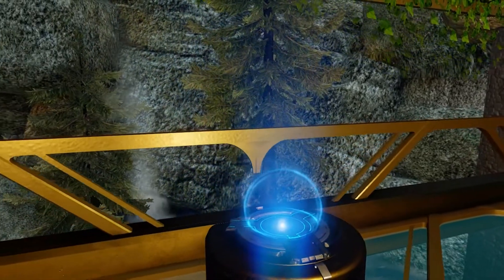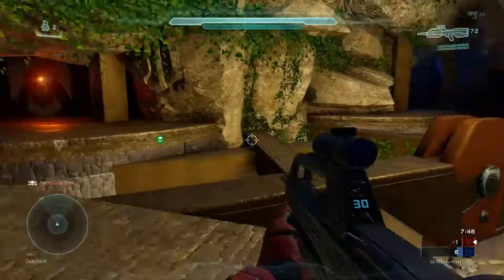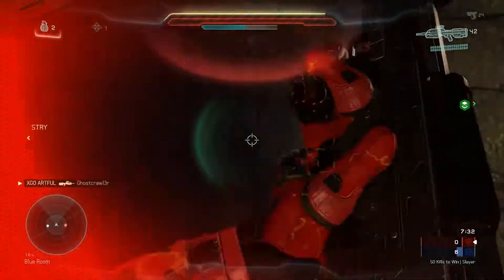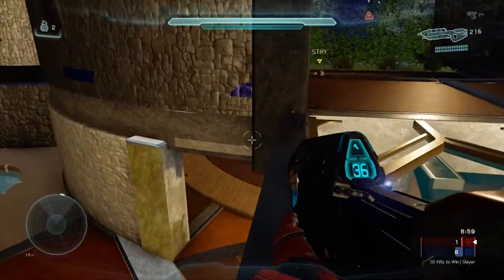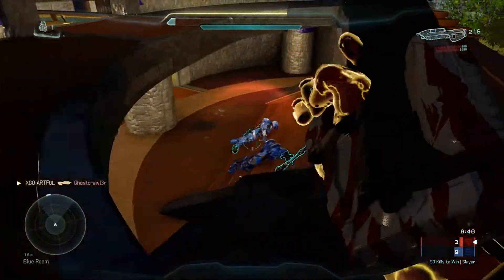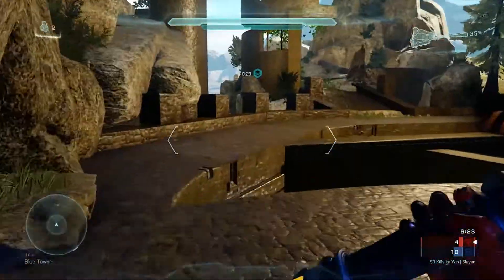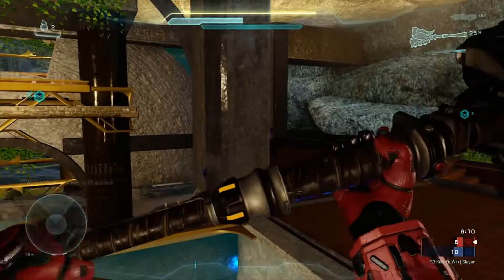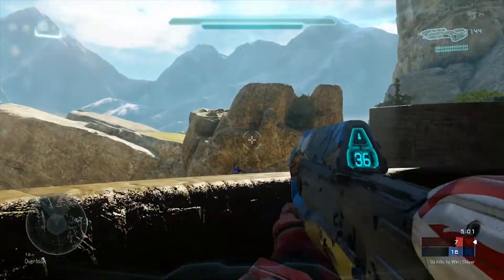Halo 5 Forge Map - "From Earth and Stone" (Competitive)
Map: From Earth and Stone
Game Mode: Slayer, Stronghold
Creator: ThrillerKillers
Players: 2v2, 3v3, 4v4